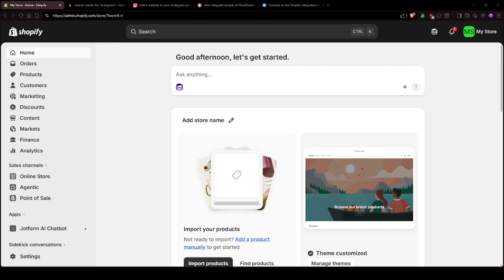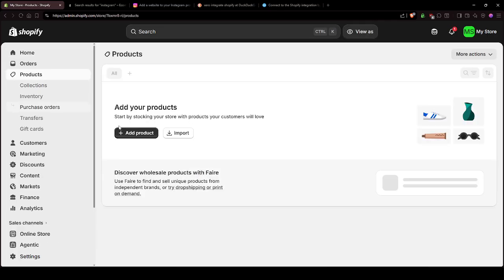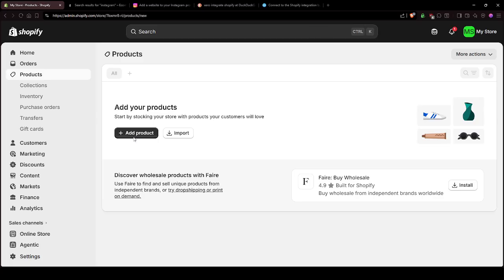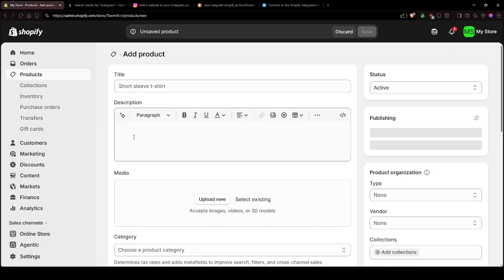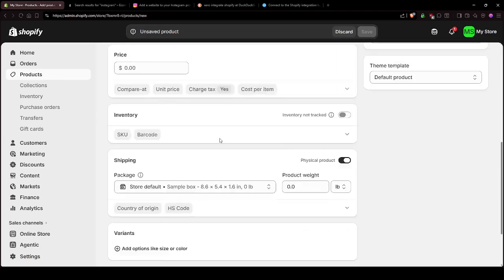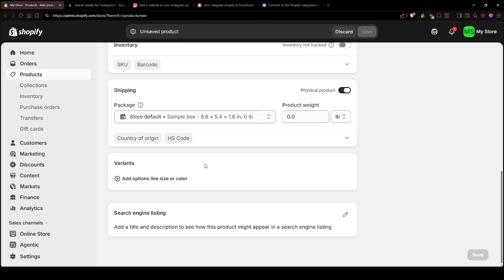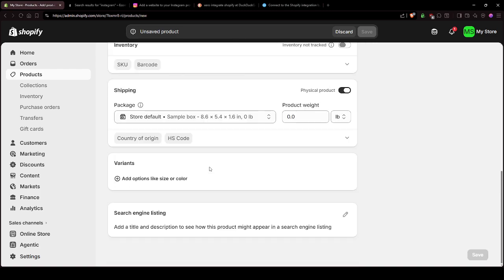How To Add Variants in Shopify: Step by Step Tutorial for Beginners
To add variants to a product in Shopify, start by logging into your admin dashboard and navigating to the Products section. Select the product you wish to edit or create a new one by clicking the Add Product button. Scroll down the product details page until you find the Variants section. If this is a new product, you will typically see a checkbox labeled "This product has multiple options, like size or color." Check that box to unlock the variant configuration fields.